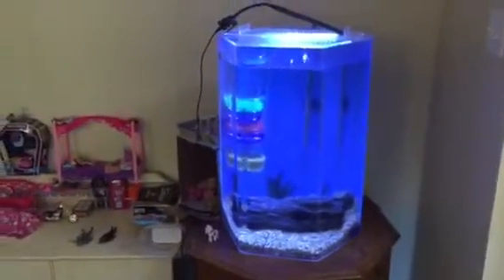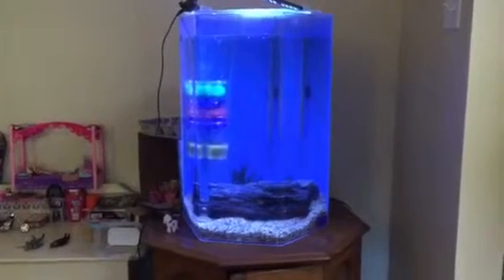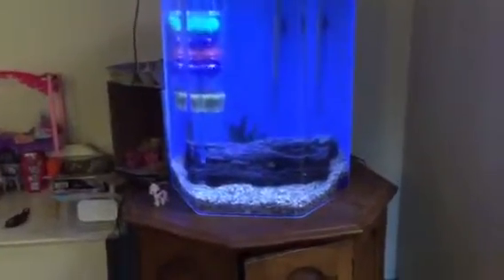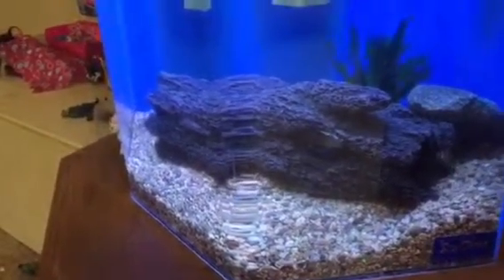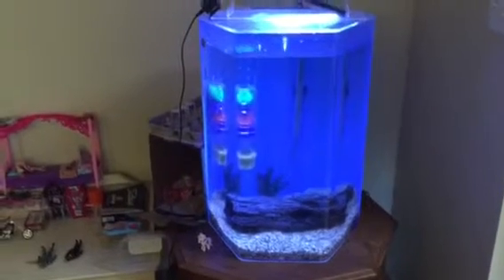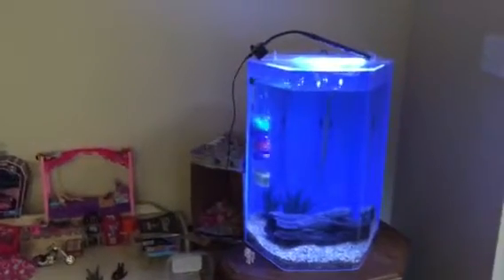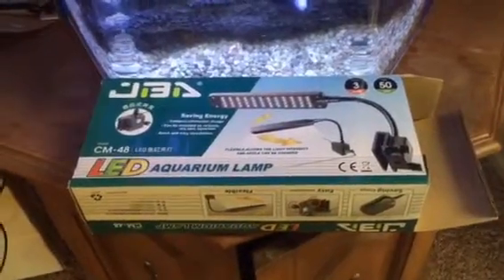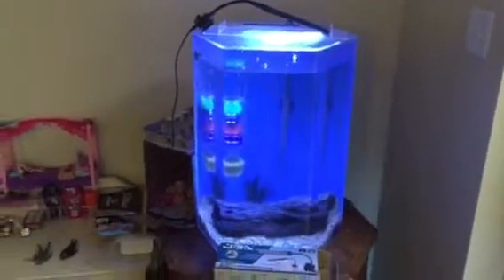New LED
Just got my new LED light today. The picture of this box from Ebay would have let me see the clip, Not adjustable like the add said.